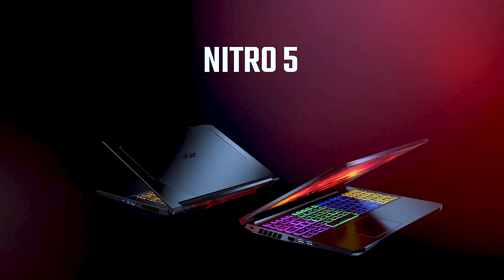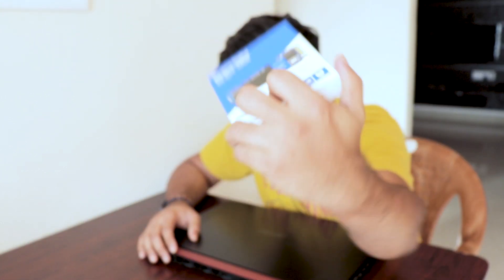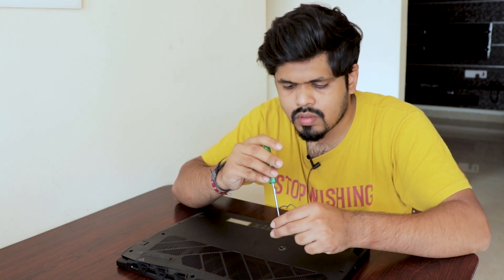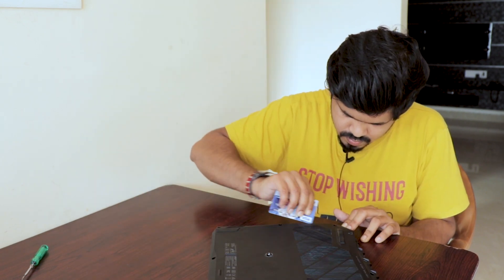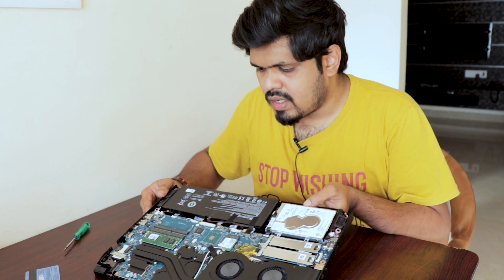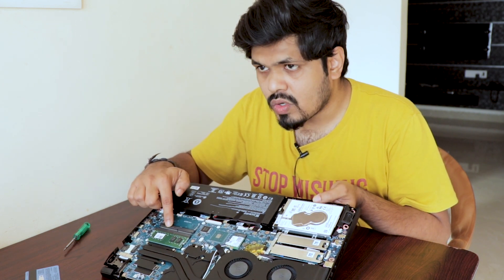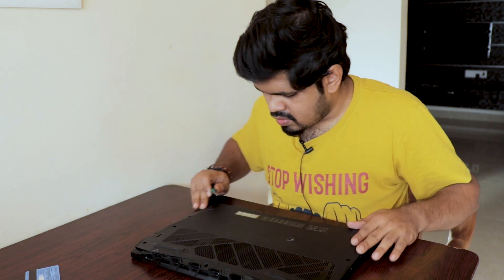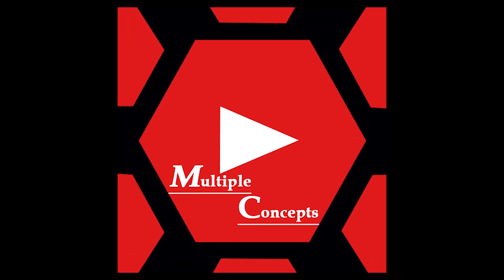How to Upgrade Your Laptop/Upgrade SSD/NVMe/SATA I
pravasikannadiga Description
Guys in this video am going to show you how to upgrade your laptop with latest SSD and speed up your laptop and clone the new disc with all windows OS to fasten the OS.

Gears I Use:

Boya BYM1 Omni directional Lavalier Condenser Microphone:

Canon EOS 77D:

Flexible Gorillapod Tripod :

Canon EF50MM F/1.8 STM Lens:

Western Digital Elements 1TB Portable External Hard Drive :

AMAZON Audible: